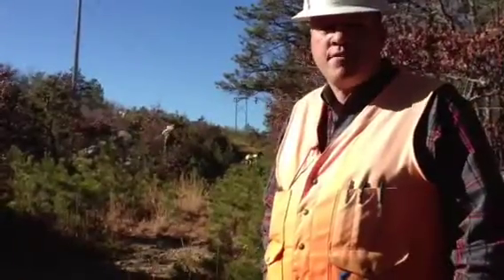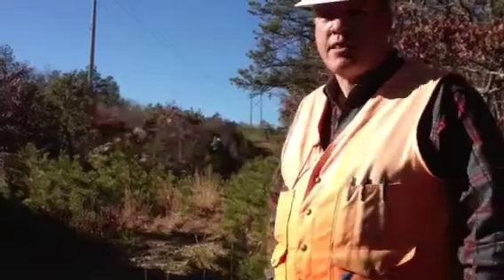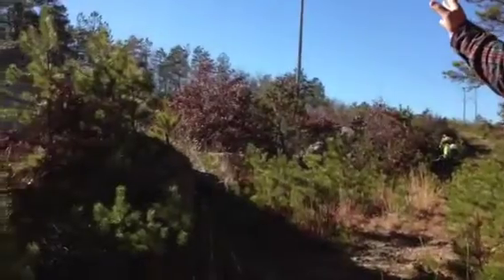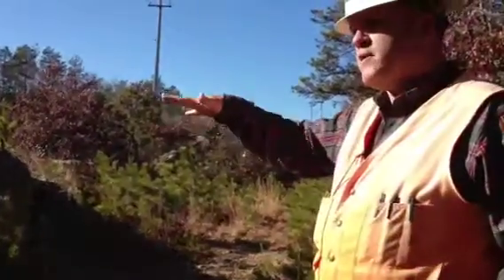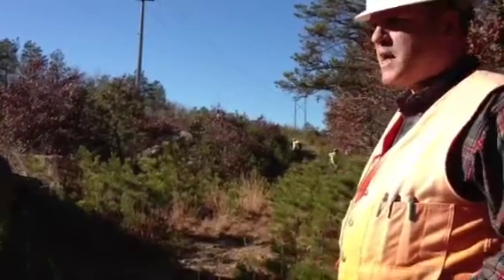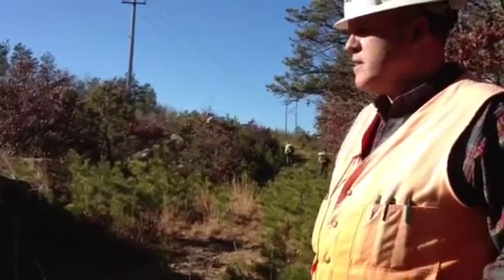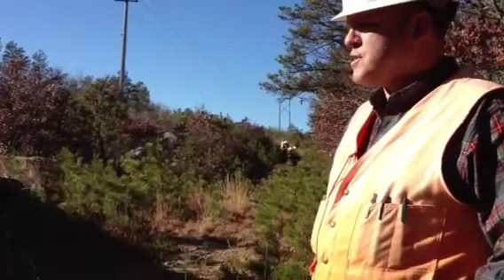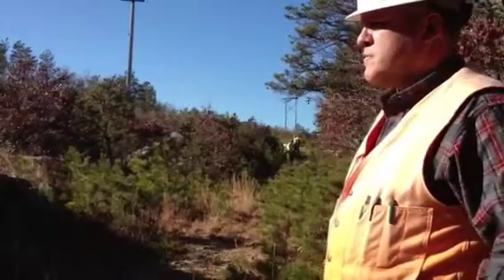NStar resumes herbicide use on Cape Cod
NStar senior arborist William Hayes explains how herbicide is applied beneath the company's transmission and distribution lines on Cape Cod.